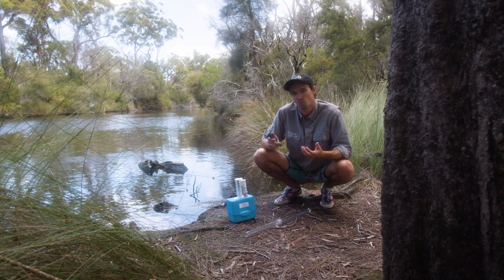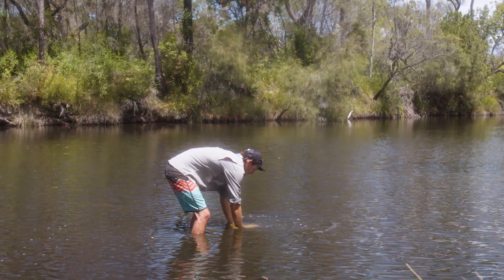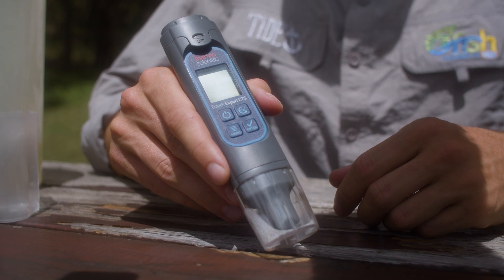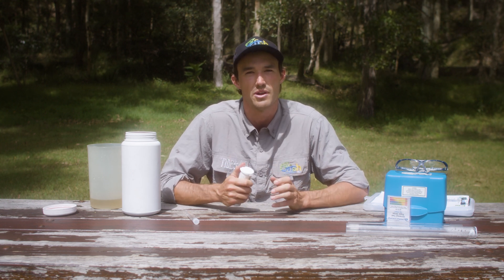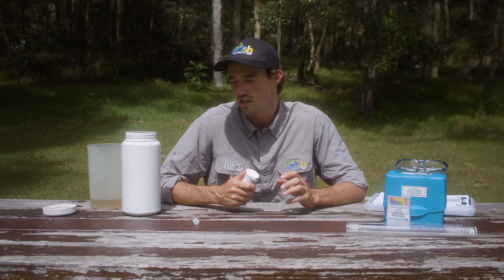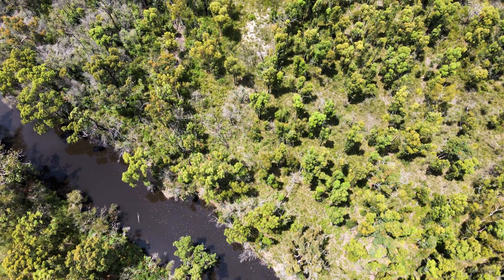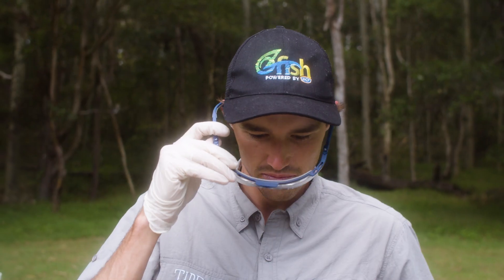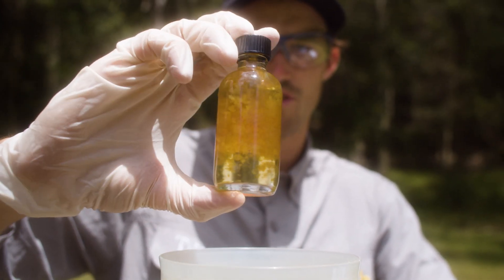How to test the water quality of your waterway (Training Video 9)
Water quality, the cornerstone of aquatic monitoring. These metrics act as the vital signs of our waterway and can bring our attention to its greatest threats. In this video you will find out how to take a water sample, and test for Temperature, Salinity, Phosphorous, pH, Turbidity, and Dissolved oxygen. If you want to learn why these measurements are important for fish, watch the video now!

These videos are a demonstration guide only and should always be conducted in consultation with an OzFish Project Officer/Manager.